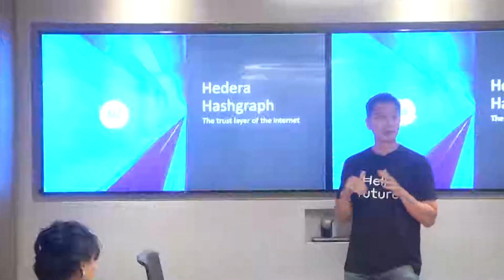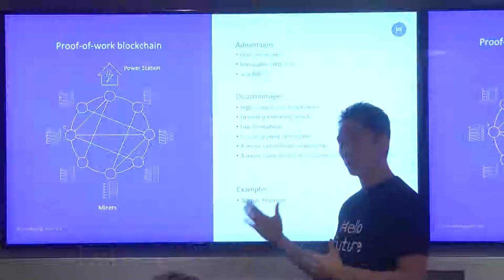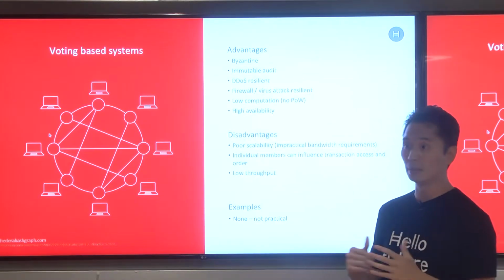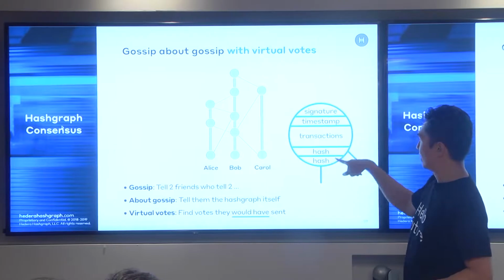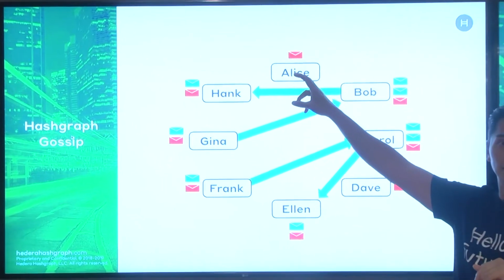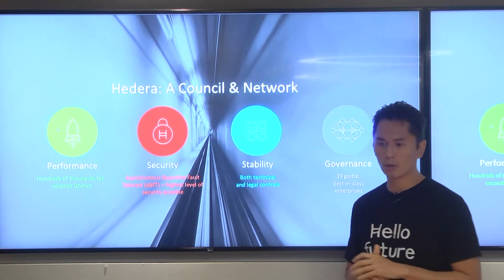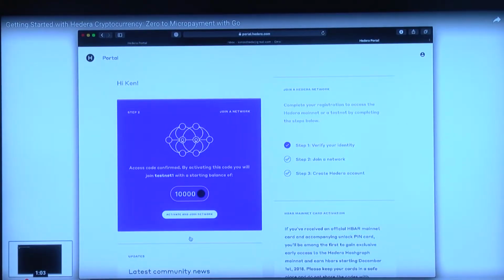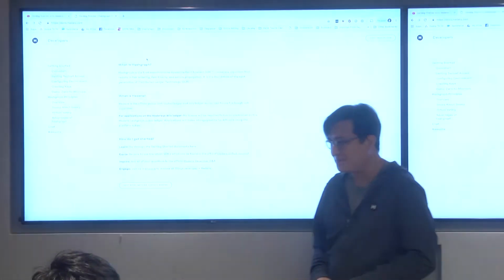Around the Block: Part 2 - Hedera Hashgraph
Edgar Seah (Head of Asia Pacific) shares about Hedera Hashgraph.

Around the Block- a 2- part meetup series as part of the LongHash Hatch Program.

The LongHash Hatch Program was designed to incubate early stage, highly technical blockchain projects to the MVP stage. Throughout the 12-week incubation program LongHash organises workshops and talks for our projects to advance their knowledge on multiple topics.

In this series, we are excited to host representatives from public chains EOS, NEO, Stellar, Zilliqa, Wanchain, IOST and RChain who will be sharing about their blockchain ecosystems in detail.